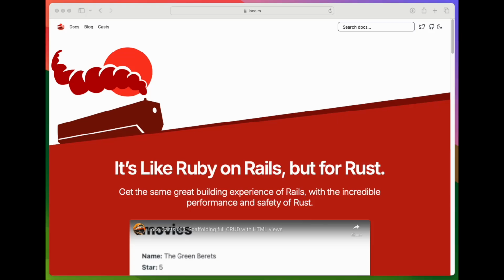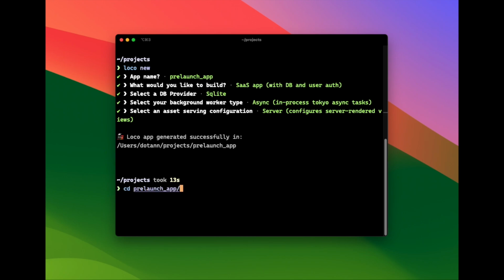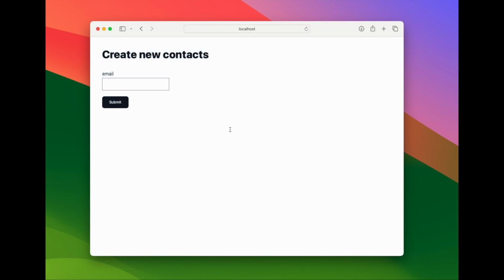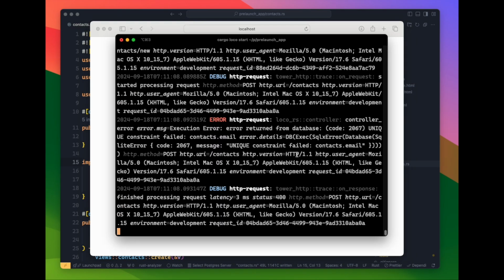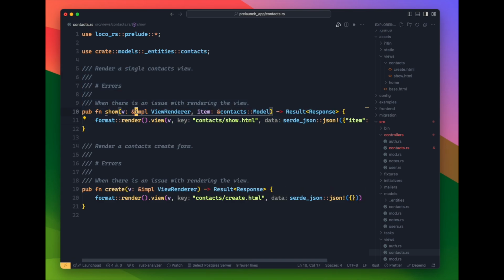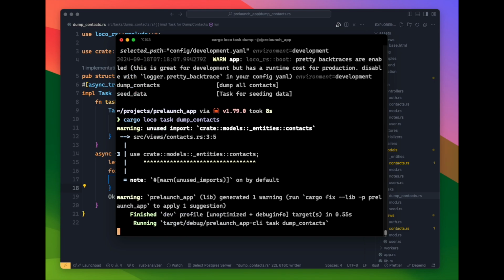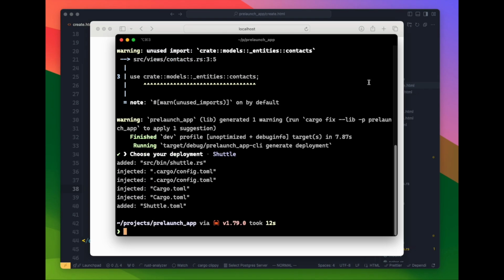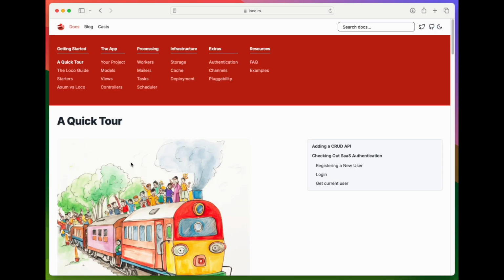Zero to Production with Loco and Rust: Build a Product Launch App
Loco is a Web framework for Rust, just like Ruby on Rails, but for Rust. Learn how productive you can be and build Web apps in Rust from code to production.